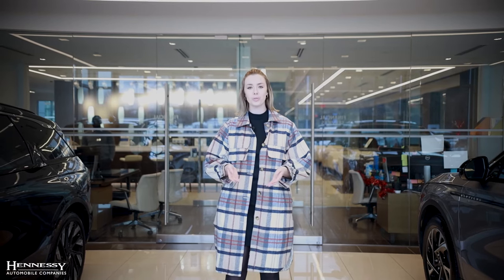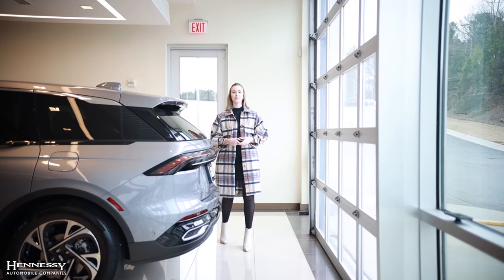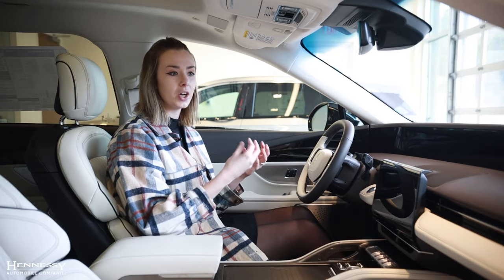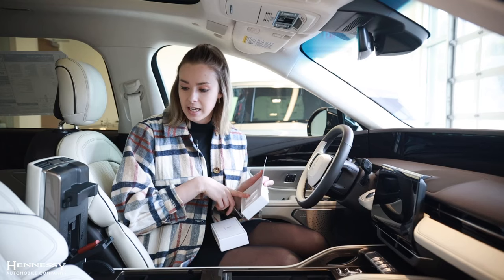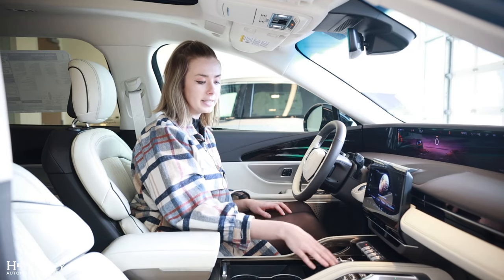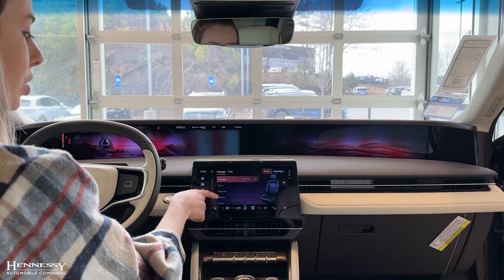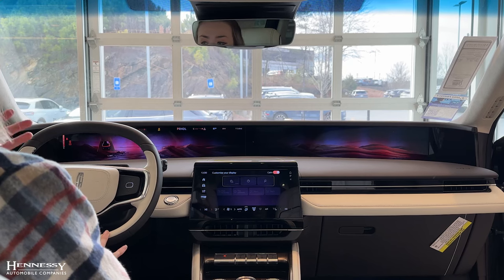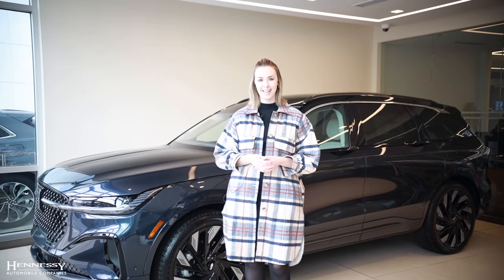2024 Lincoln Nautilus Review / Unveiling First-in-Class Technology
In this exciting video, we are thrilled to unveil the all-new 2024 Lincoln Nautilus, designed to impress with its breathtaking features and groundbreaking first-in-class technology. Buckle up and join us as we take a closer look at the redesigned Lincoln Nautilus that pushes the boundaries of innovation and luxury.

At the forefront of automotive excellence, the 2024 Lincoln Nautilus is more than just a vehicle; it's a harmonious blend of captivating style and intelligent engineering. This remarkably redesigned SUV captivates the senses from the moment you lay eyes on its striking exterior, boasting an elegant yet muscular design that exudes sophistication and aerodynamic prowess.

Step inside the cabin, and you'll be greeted by a world of ultimate comfort and cutting-edge technology. The Lincoln Nautilus sets a new standard with its first-in-class features, paving the way for an unrivaled driving experience. Every journey is elevated by an array of advanced technologies that seamlessly integrate into your lifestyle, allowing you to stay effortlessly connected and in full control.

Immerse yourself in a symphony of innovations, including an intuitive infotainment system that's as user-friendly as it is impressive. With its high-resolution touchscreen display, advanced voice recognition, and seamless smartphone integration, you'll have everything you need at your fingertips.

Safety is paramount, and the 2024 Lincoln Nautilus doesn't disappoint. With a suite of advanced driver-assist systems, this SUV ensures your peace of mind at every turn. From adaptive cruise control to lane-keeping assist, the Nautilus utilizes sophisticated sensors and cameras to monitor your surroundings, providing an extra layer of protection for you and your loved ones.

Under the hood, the 2024 Lincoln Nautilus offers powerful engine options, delivering both exhilarating performance and exceptional fuel efficiency. With its smooth and precise handling, this SUV effortlessly glides through the streets while providing a serene and comfortable ride for everyone on board.

Experience the future of automotive technology with the 2024 Lincoln Nautilus. Discover a whole new level of luxury, innovation, and sophistication. Join us on this mesmerizing journey, as we unveil the first-in-class features that set this SUV apart from the competition.

Don't miss out on being part of the automotive revolution.

0:00 Intro and Trim Levels
0:45 Front End Redesign
1:16 Engine Options
1:35 Wheel Options and Rear Cargo Space
2:30 Exterior Design and Electronic Latching Door Handles
3:14 Interior
4:42 Lincoln Scents
5:57 84" Touchscreen Customization
12:11 Outro